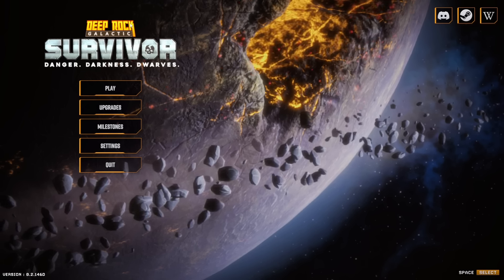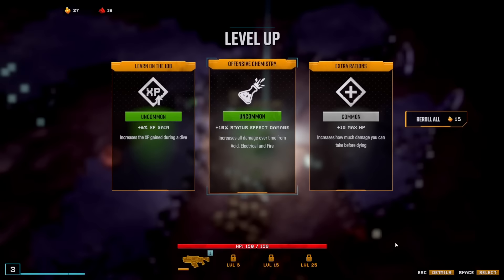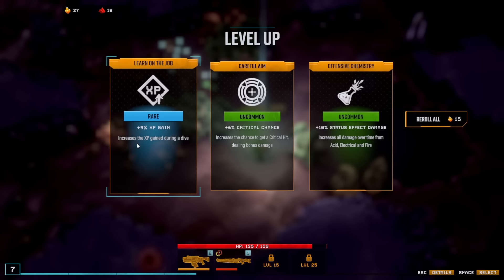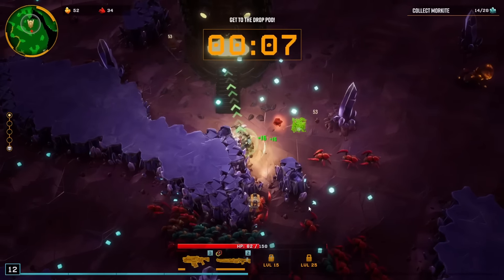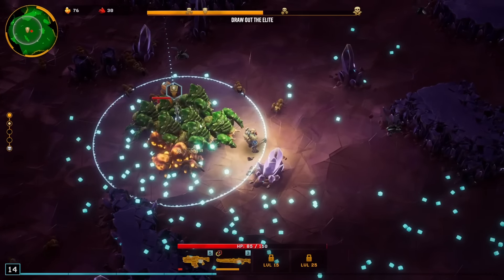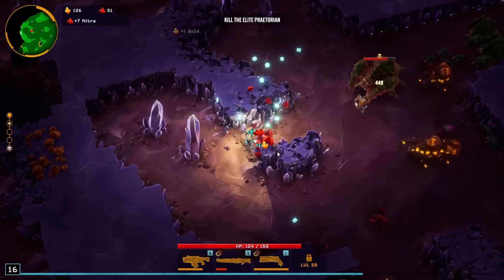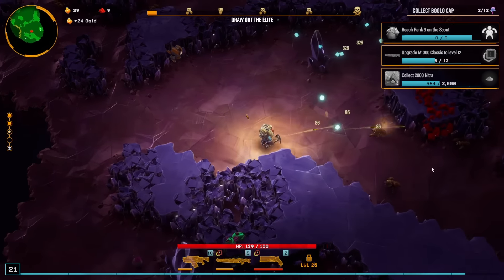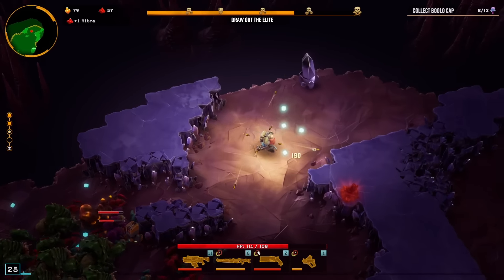New Dwarven Mining Bullet Heaven?! | Deep Rock Galactic Survivor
Toppest of the toppest Patreons:
abrazite
Xieroeh
Beaniiman
Nicol Bolas
cparks1000000
Butler
Whyte
Ultimate_Despair
Raincloud Bunny
Lucas
Zathien
Ash